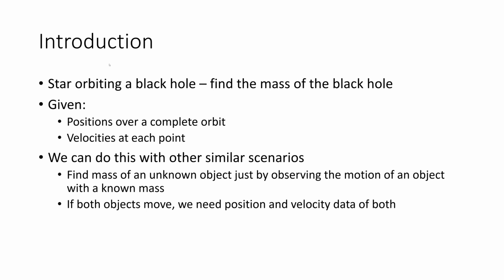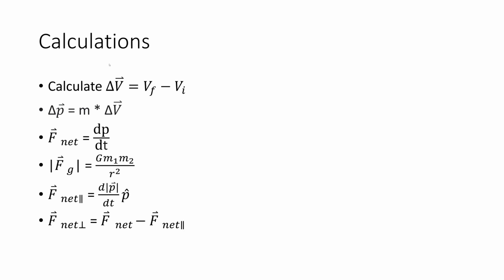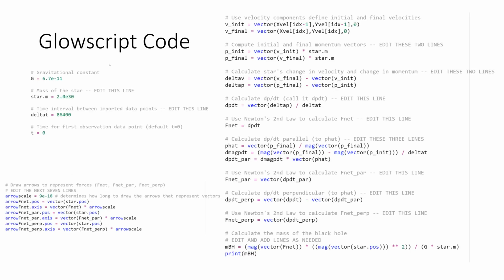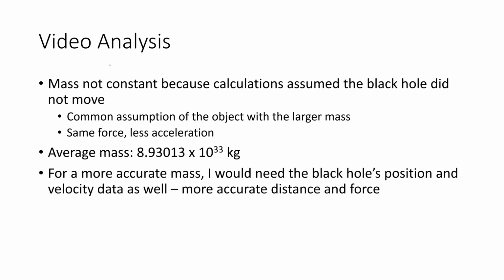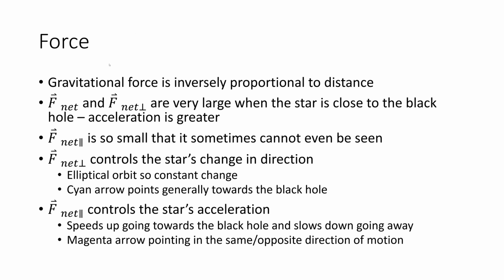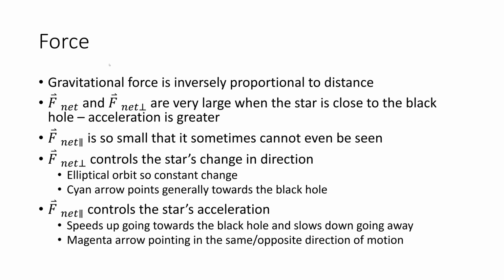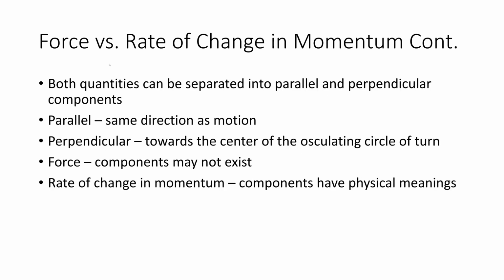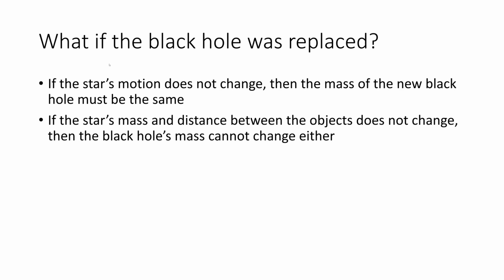PHYS 2211 Lab 3